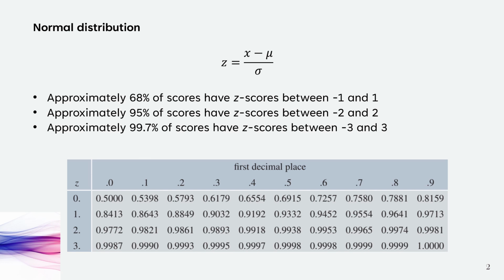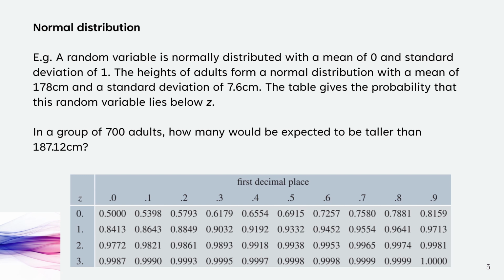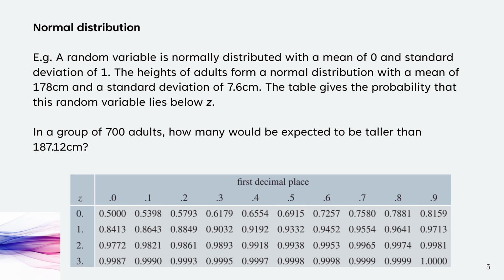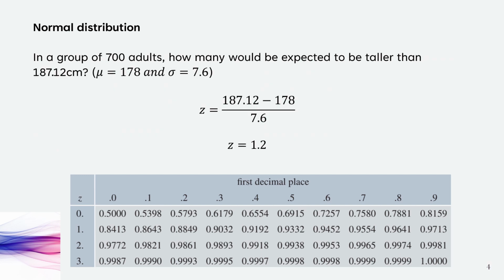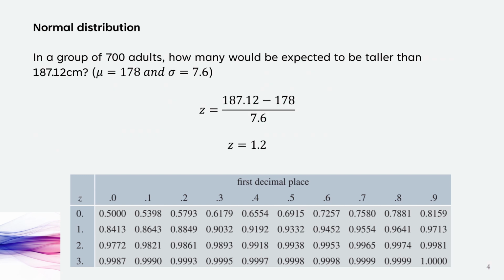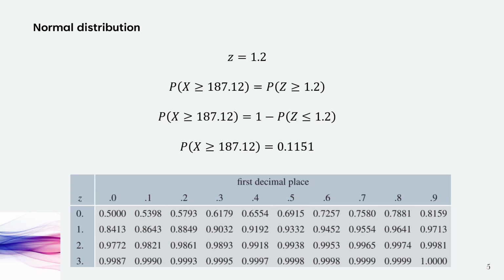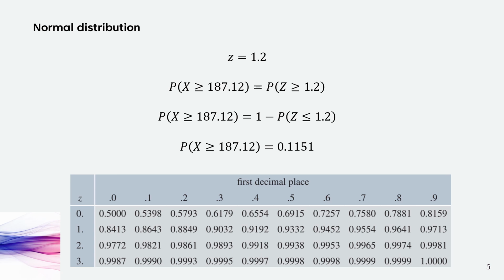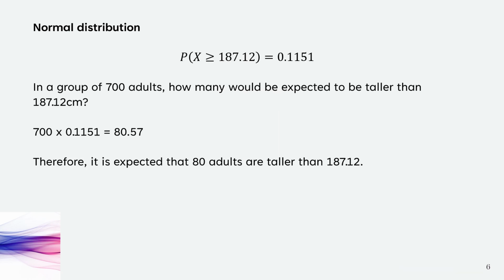Applications of the normal distribution